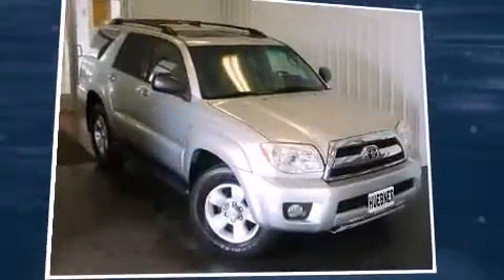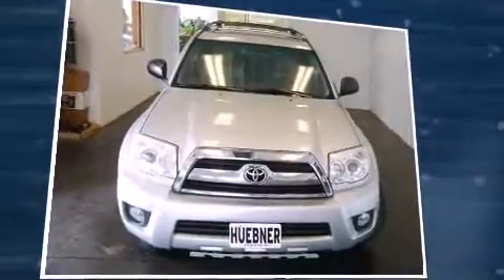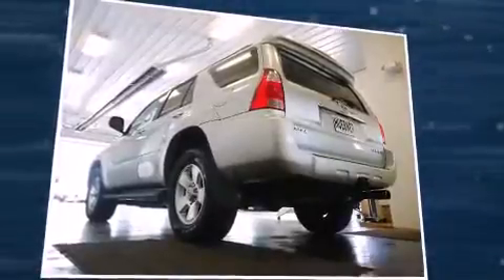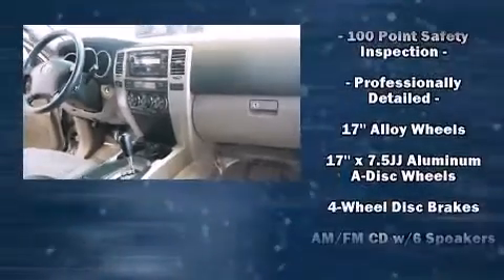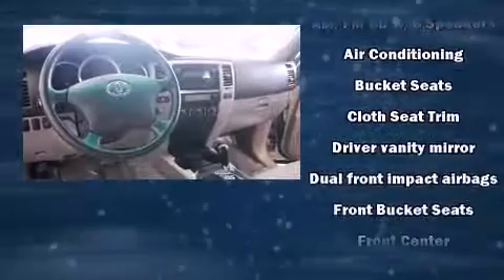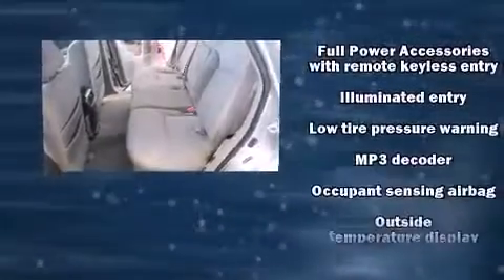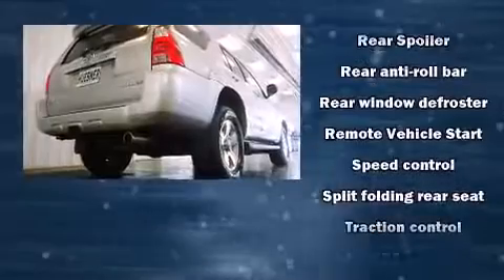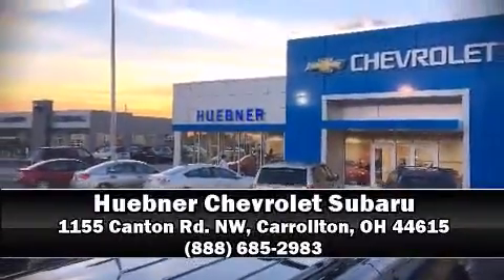2007 Toyota 4Runner SR5 in Carrollton, OH 44615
Huebner Chevrolet
1155 Canton Rd. NW

Load your family into the 2007 Toyota 4Runner. It features an automatic transmission, rear-wheel drive, and a 4 liter 6 cylinder engine. It's equipped with tons of terrific amenities, but it won't break your budget. Such as remote keyless entry, power trunk closing assist, an outside temperature display, front bucket seats, tilt steering wheel, skid plates, an overhead console, and 1-touch window functionality. Toyota ensures the safety and security of its passengers with equipment such as: dual front impact airbags with occupant sensing airbag, traction control, brake assist, a panic alarm, and 4 wheel disc brakes with ABS. Electronic stability control ensures solid grip atop the road surface, no matter how challenging the driving conditions. It also arrives with a Carfax history report, providing you peace of mind with detailed information. We know that you have high expectations, and we enjoy the challenge of meeting and exceeding them! Stop by our dealership or give us a call for more information.